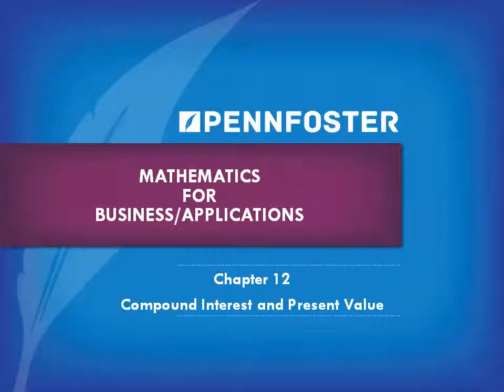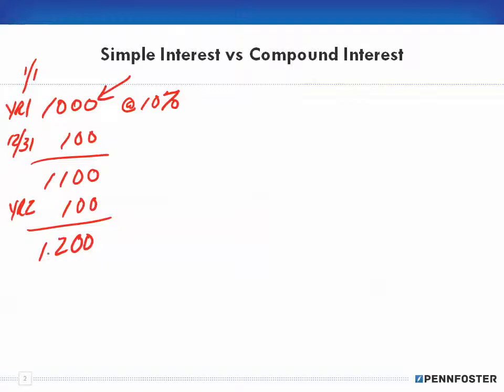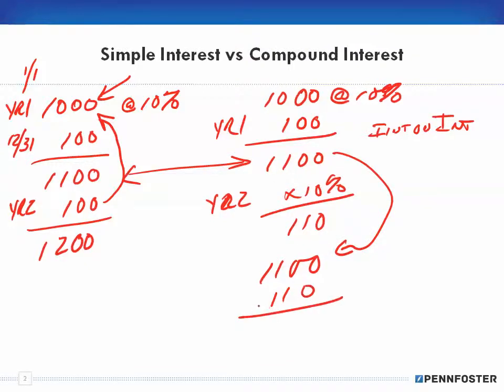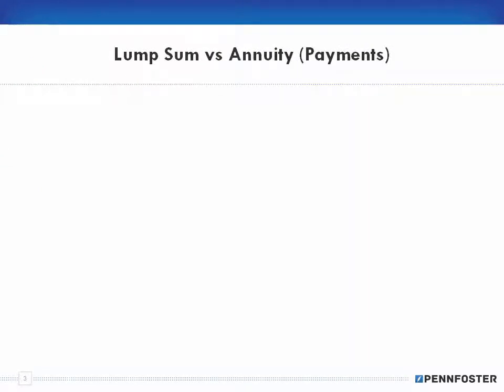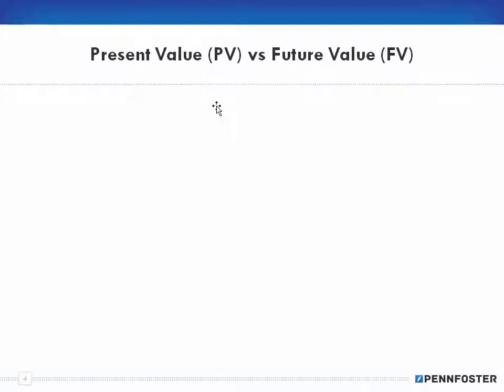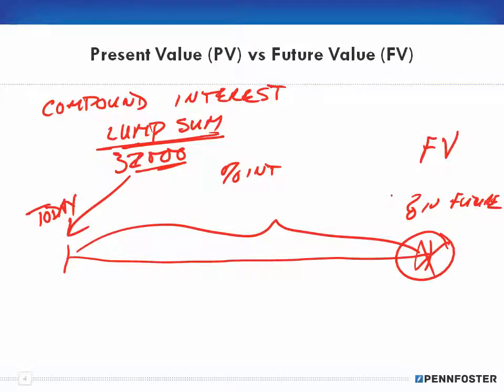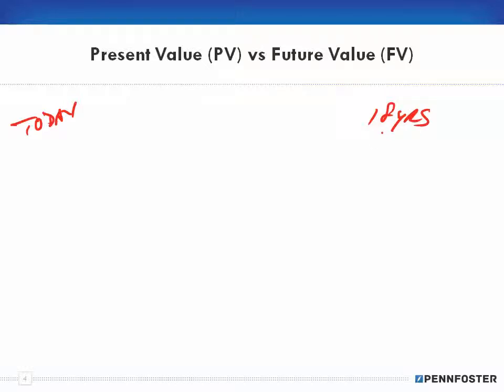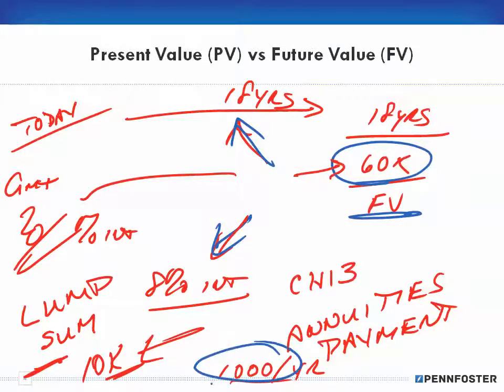Math for Business and Applications Ch 12 Compound Interest 1